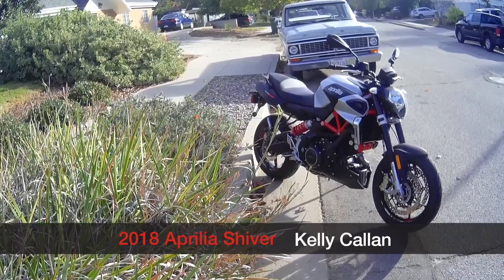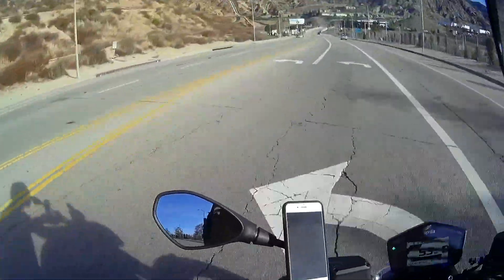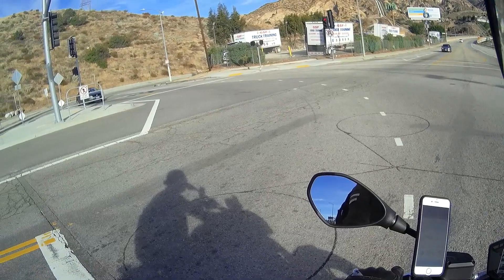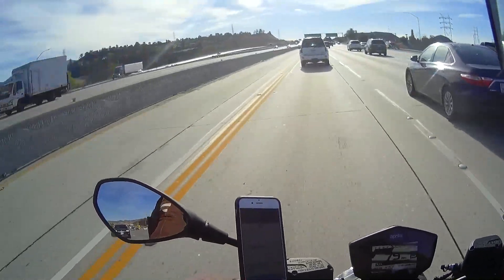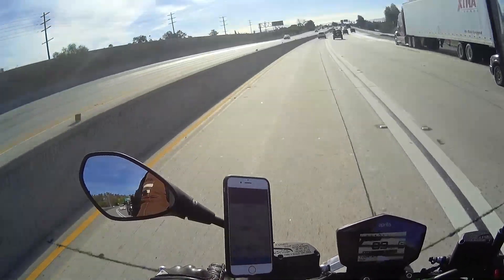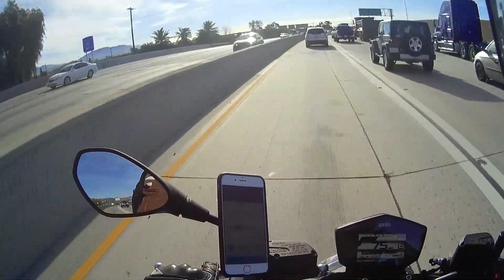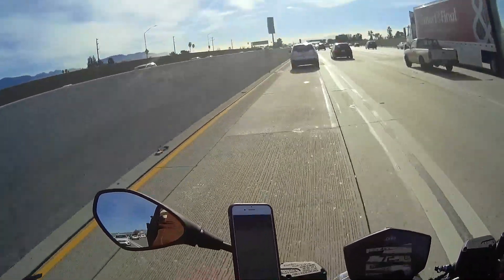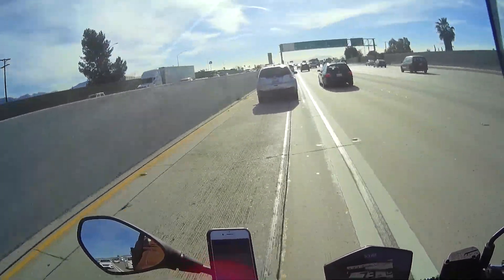2018 Aprilia Shiver 900 - Commuting with Kelly Callan | Ultimate Motorcycling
In 2008, Aprilia unveiled the Shiver platform to the world as their answer to the growing naked bike segment. Since then, that category of motorcycling has grown massively and for model year 2018, the Shiver received a much needed update to stay relevant in an increasingly competitive market.

Equipped with an all-new 900cc powerplant, the Shiver 900 produces a claimed 95 horsepower at 8750 rpm and 66 ft/lbs of torque at 6500 rpm, which equates to plenty of punch when twisting the grip of this V-twin powered machine. With a healthy exhaust note to match, it's quite the centerpiece to this romping Italian naked sport bike.

Other updates to the Shiver 900 come in the form of an electronic update, with the move to the Marelli 7SM ECU, the very same ECU found in Aprilia's flagship Tuono and RSV4 machines. That facilitates a smooth throttle, along with adjustable ABS and Traction Control. In addition, riders will be pleased to find three engine maps to suit their riding needs.

Naked bikes typically favor more relaxed, yet sporty ergonomics and the Shiver 900 doesn't fall too far from that definition. Featuring a seat-height a hair under 32'', editors Kelly Callan and Nic de Sena felt comfortable on this revamped Shiver.

Kelly Callan spends a lot of  time on California's legendary, traffic ridden freeways and highways, putting everything in the Ultimate Motorcycling fleet to a truly utilitarian test. Join Kelly for her daily commute as she goes through the ins-and-outs of the 2018 Aprilia Shiver 900.

check our full text review of the 2018 Aprilia Shiver 900

Have any questions or comments? Drop them below and we'll get you some answers.